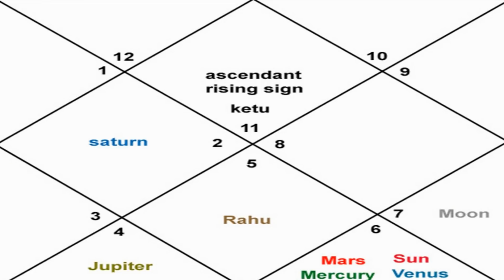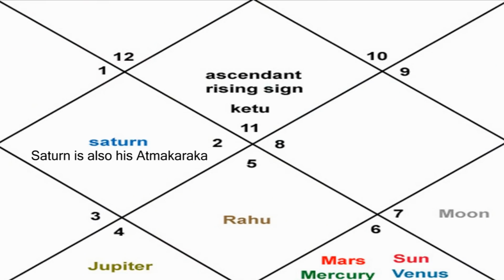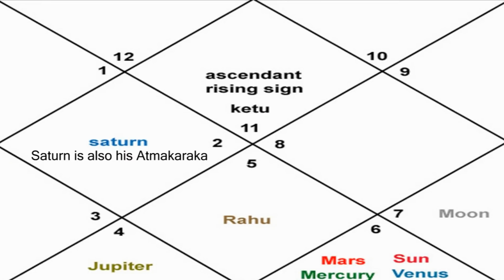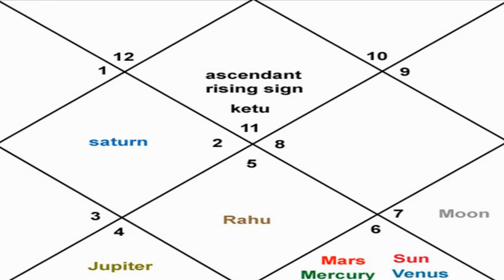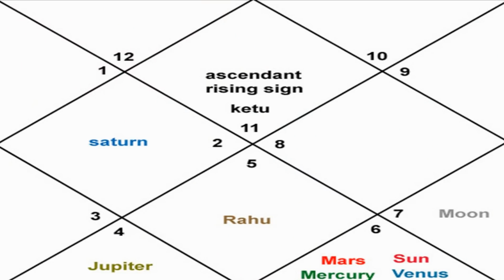How to judge a mahadasha in Jyotish (Vedic Astrology)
Dasha - it simply means "A given time period". It is also known as (Vimshottari dasha).

In Vedic astrology, your life span is control by a single planet at certain points of your life. Even though your entire chart is affecting you, the majority of events will be happening of a planet that is controlling your life for that time period, and depending upon its placement in your chart, it will provide either good or bad time in your life. The Dasha system is determined by your Nakshatra. We'll discuss Nakshatras later which are very important.

Below is the chart of time period of a single planet in Dasha system. This applies to everyone, but no one runs the same time period. If you're in Saturn time period, then your wife might be in Venus time period. To determine what time period you are operating currently, you must look at the 'Nakshatra' your Moon is placed in during your birth. In this video i give example of Amitabh Bachchan's horoscope.